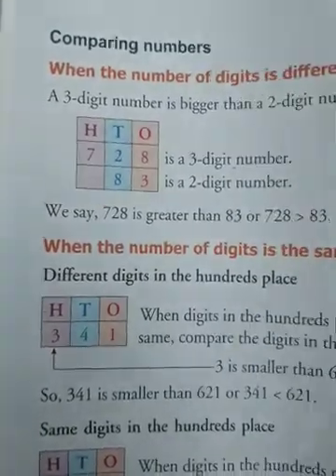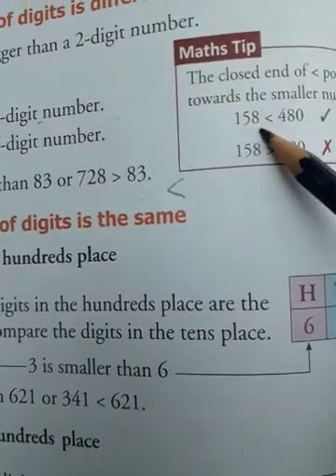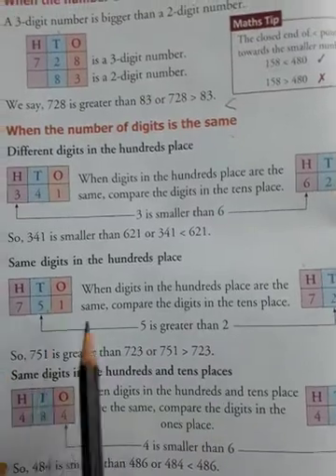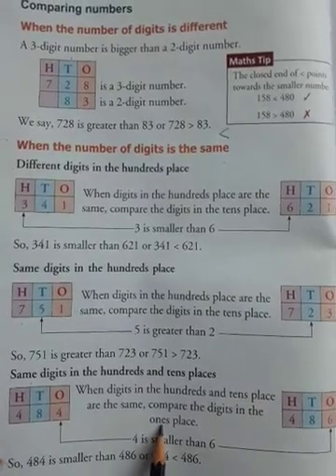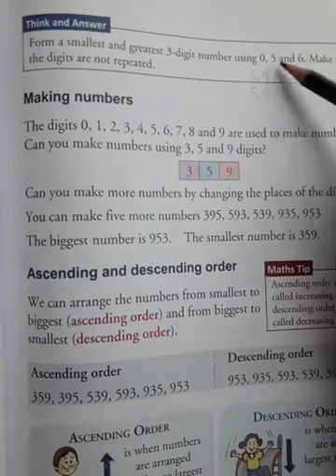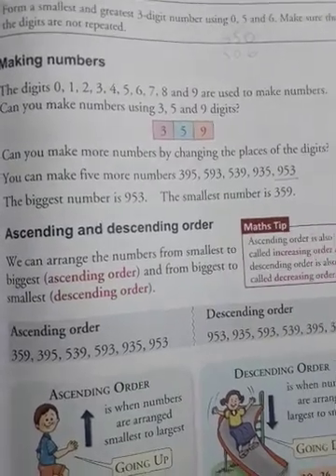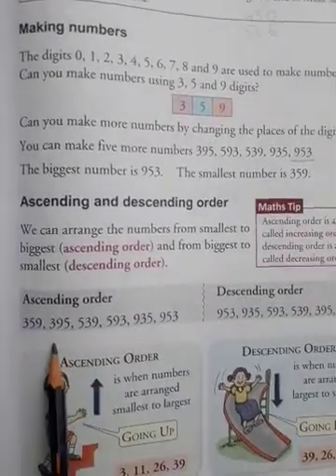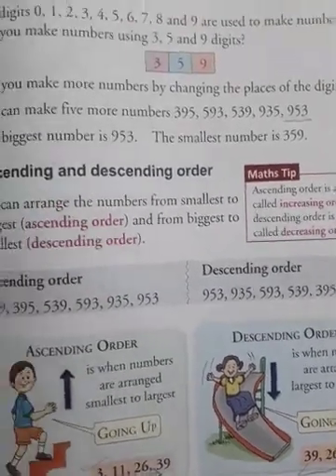Comparing numbers GRADE 2